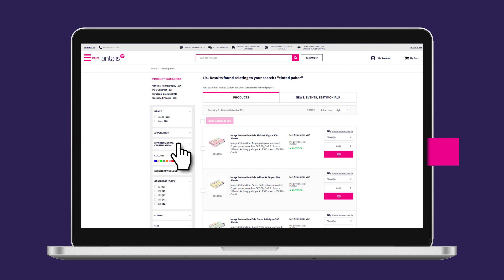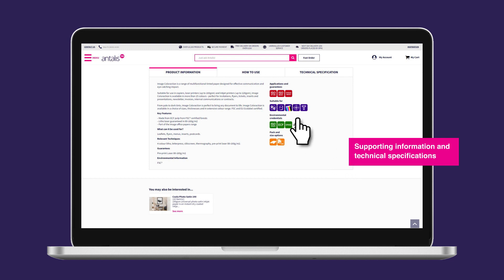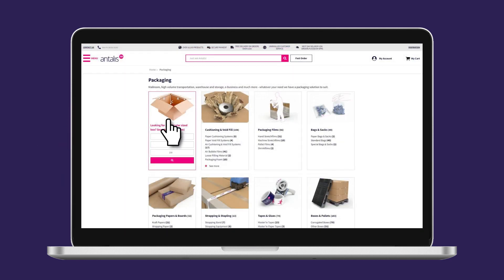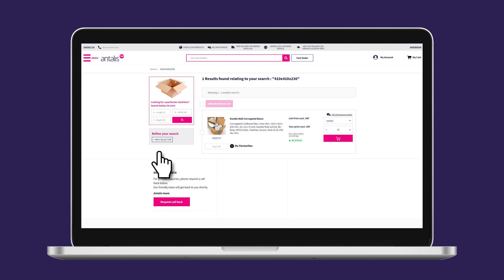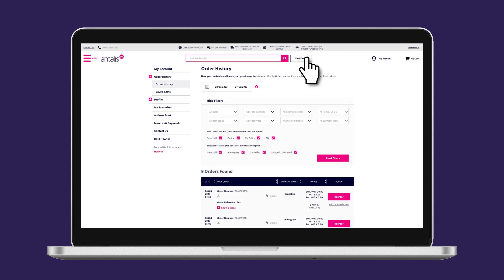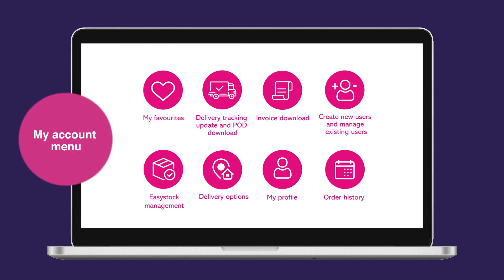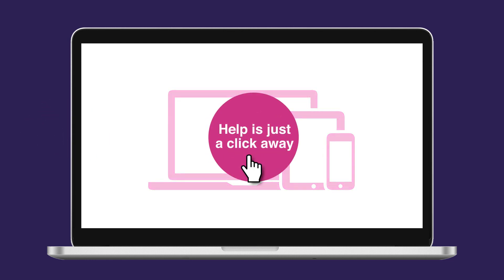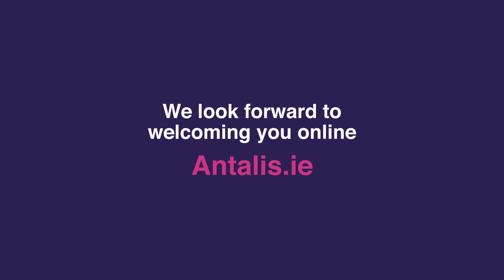Antalis Online – Clicking is Believing IE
Take a tour around the Antalis online ordering experience.